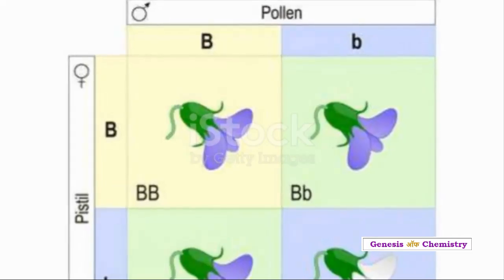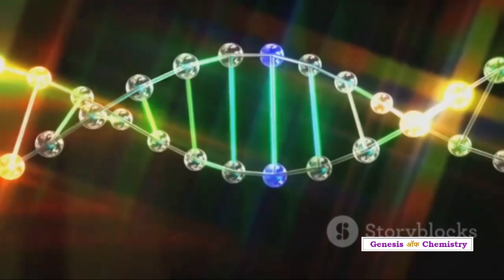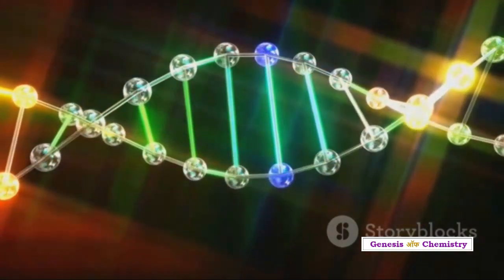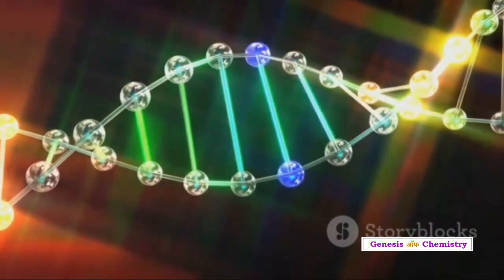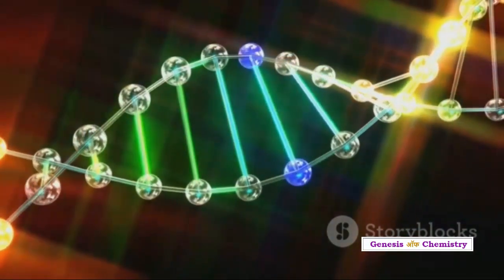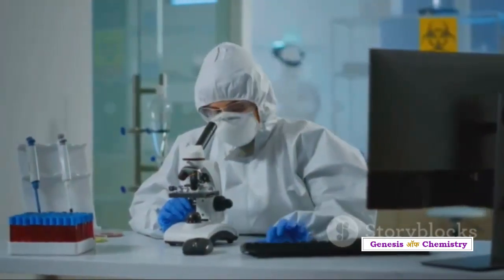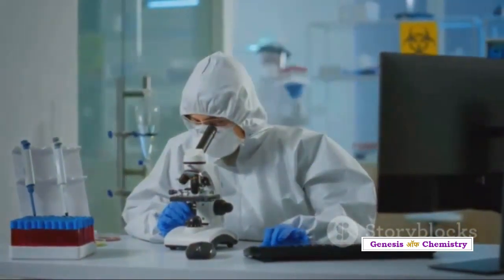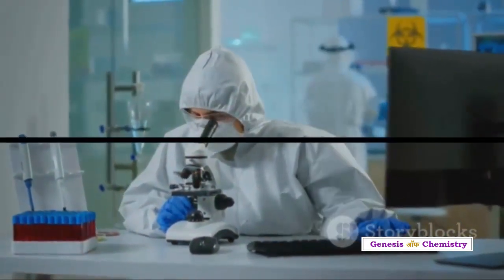Decoding Mendel: The Laws of Inheritance by Genesis of Chemistry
Genesis of Chemistry (GC) is India’s leading research and development consulting organization. Genesis of Chemistry offers a comprehensive consultation in Chemistry Research and support services for doctoral candidates, postdoctoral candidates, M.Tech, M.Phil, and master’s students. Our services help identify problems and opportunities and design a project plan that includes timelines and milestones, a cost analysis, and a schedule. We also offer a suite of quality products that will help you get there quickly and smoothly. That’s how we ensure your success.

Ph.D. consultancy, Research Publications, Research Writing, Proof Reading, Research Funding and Research Proposals.